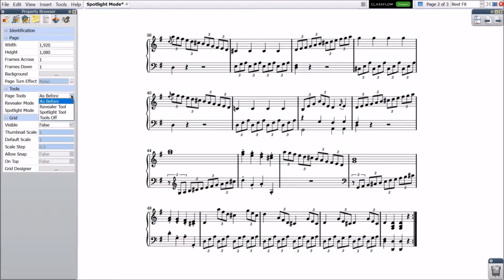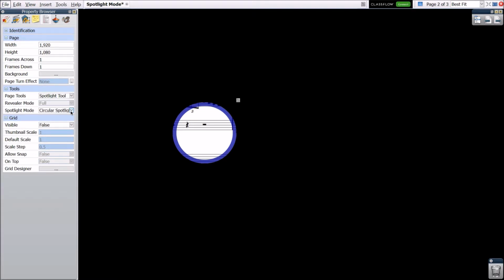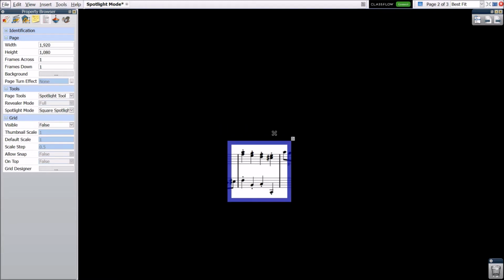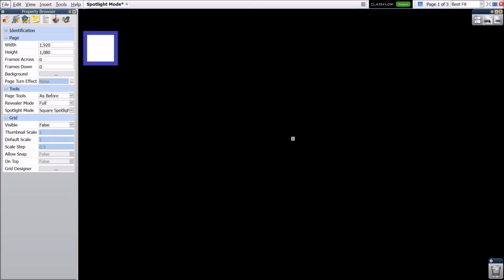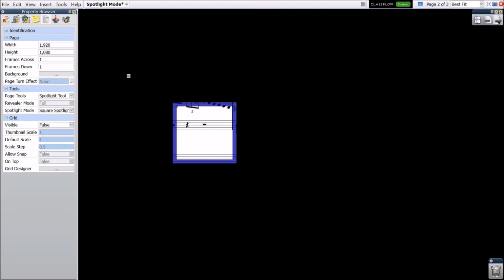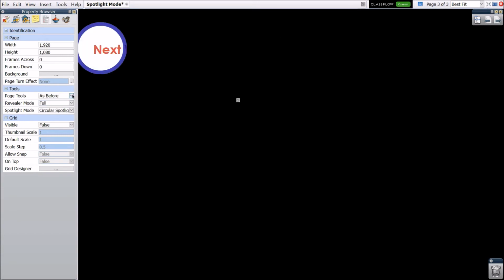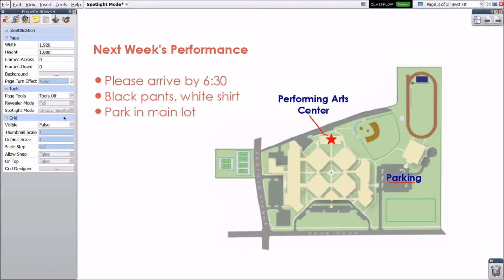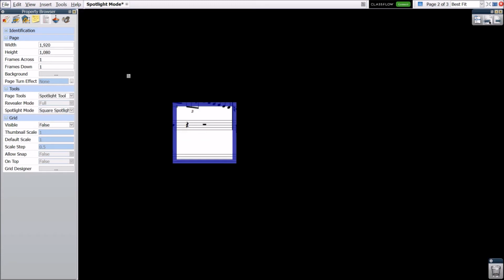Spotlight Mode in ActivInspire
Learn how to use Spotlight Mode in ActivInspire.